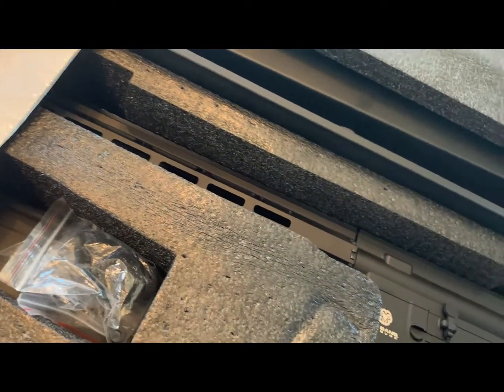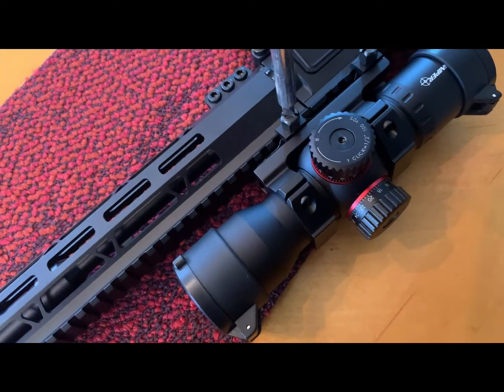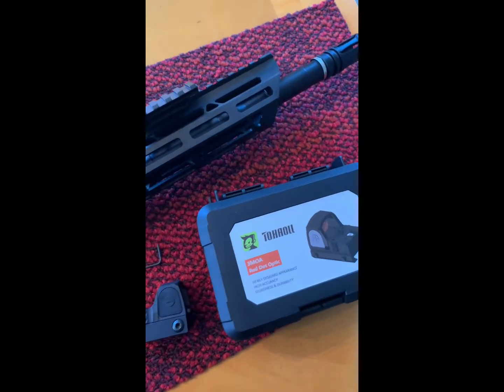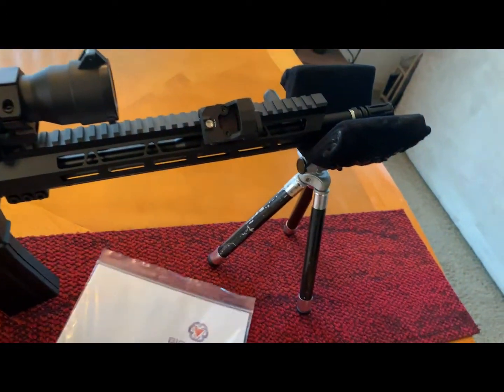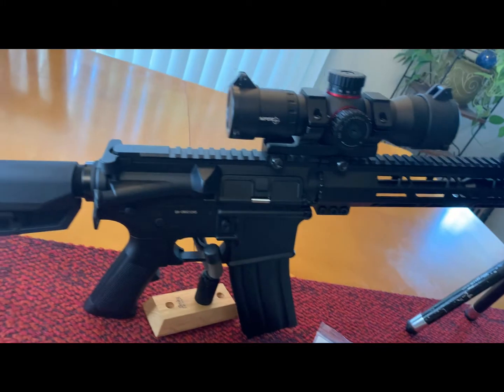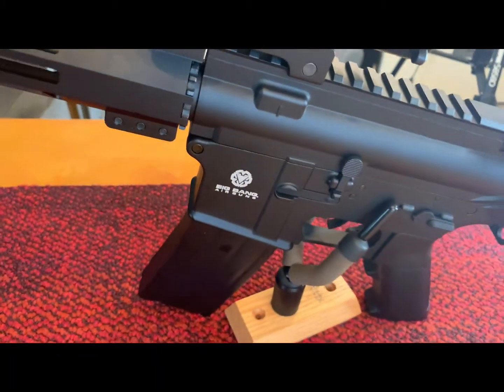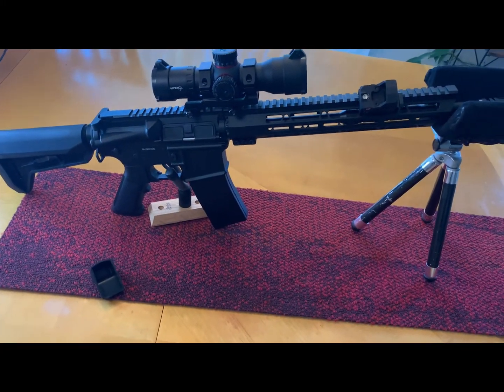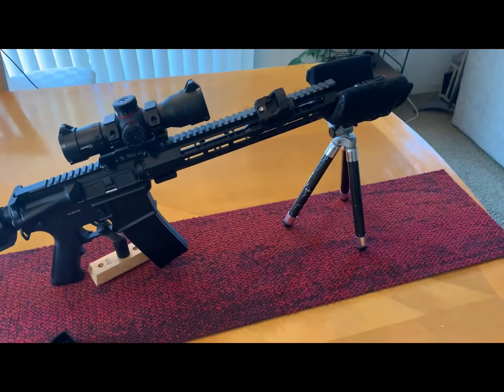Big Bang Airguns M4 | Airgun Collecting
Collecting Airguns is fun!

Airguns & Coffee Talks with Airguns Raider
Coffee & Airguns shorts

Airguns Raider (Collection Raid)

Big Bang Airguns M4 CO2 Rifle

EVIKE Box of Awesomeness ( Non Airsoft) Education 2022

This airgun was one of two purchased in a mystery box from EVIKE.com Yes, they do sell Airguns too!

I’m extremely happy with this purchase. If you go to my channel you can see an official unboxing of The EVIKE (BOA) that I received. I consider this one a win personally.